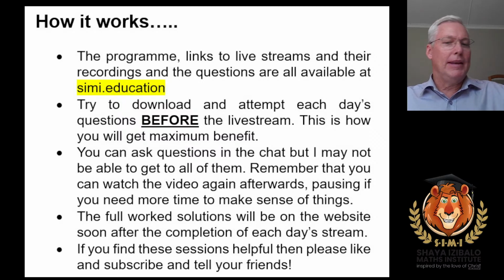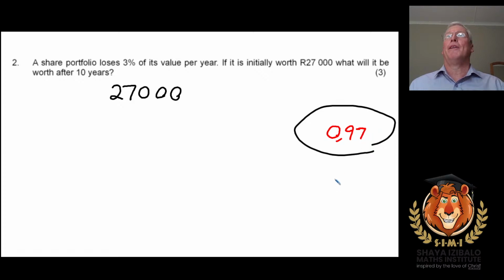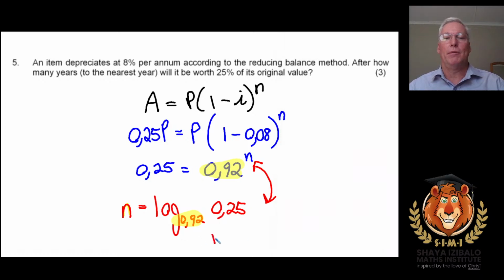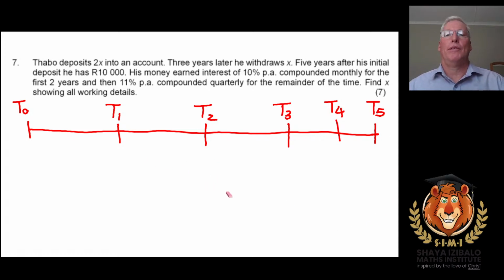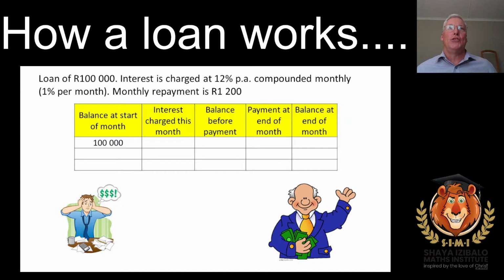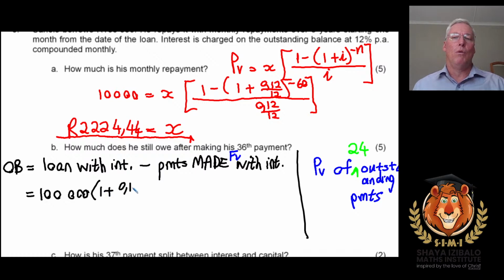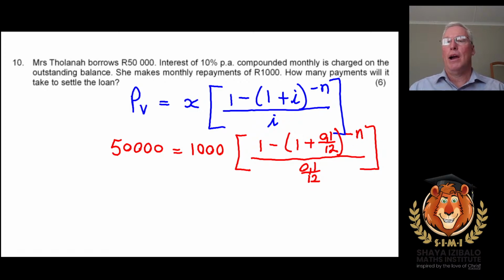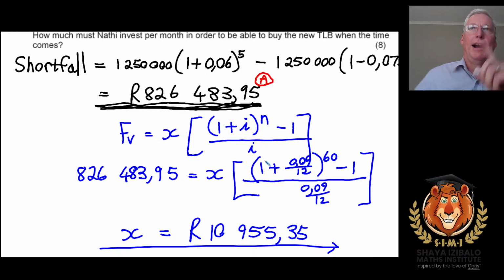Grade 12 Revision - Paper 1 - Finance and Growth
@SIMI-Education Finance and Growth